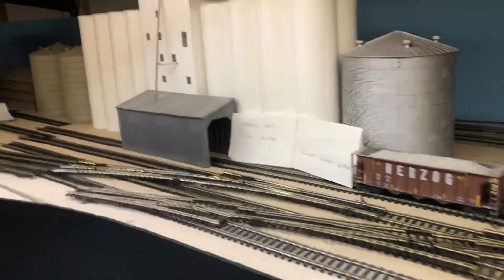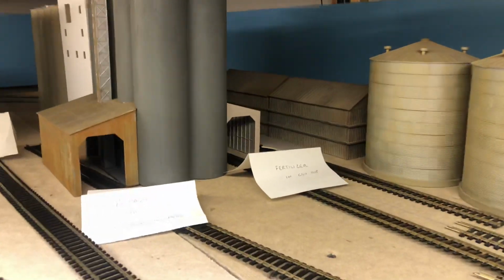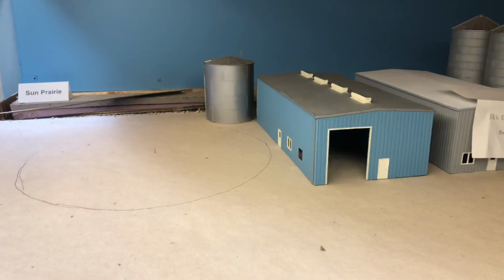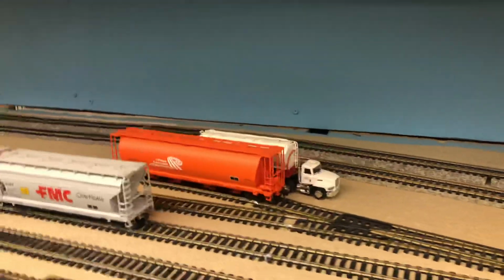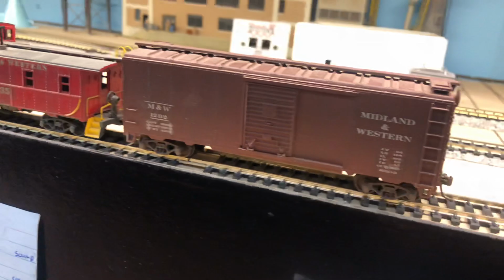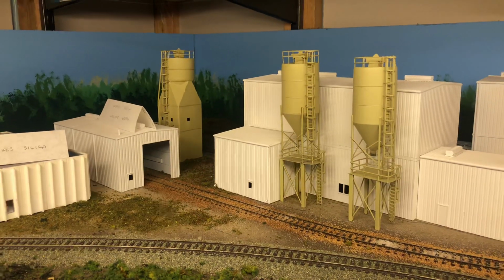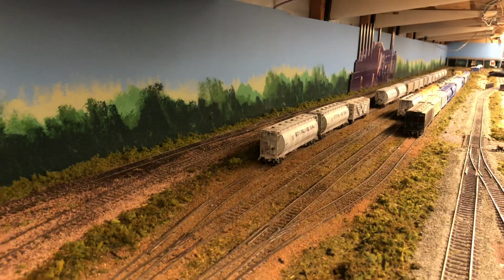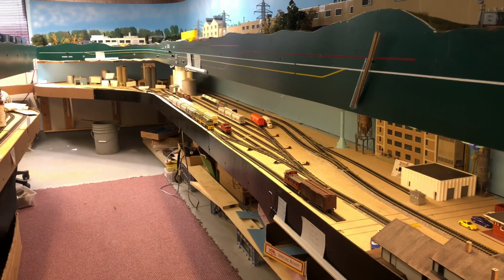Birth of the Wisconsin Short Line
Here is a little project that I have started.  I had a dead end staging yard that just didn’t work.  I moved the yard and was left with a odd space. The story behind the project was that a group of farmers wanted to renovate a CoOp grain elevator. They also wanted to serve all the needs of the farmers from seeds to potash. They purchased a shutdown but not abandoned rail line and names of the Wisconsin Short Line. The “Whistle” has picked up a few used locos and will be interchanging with my AGW in the next town. You can see more of my AGW at